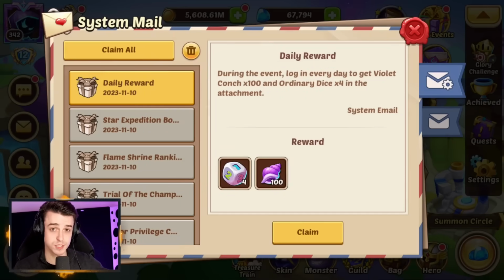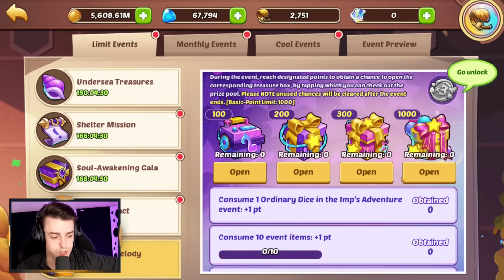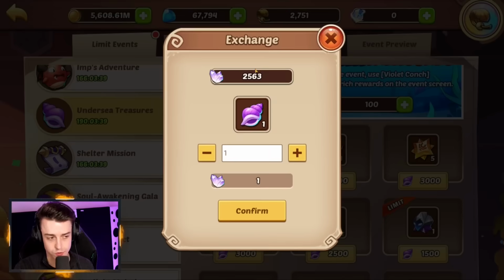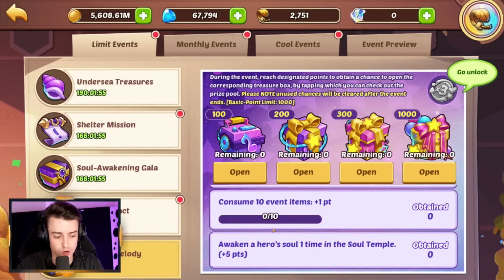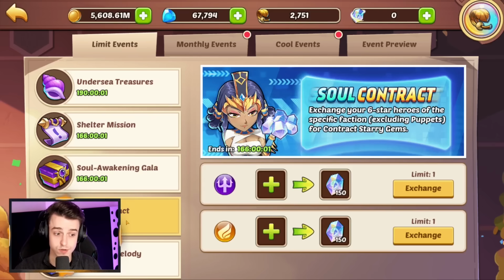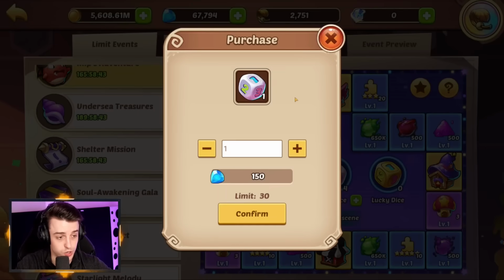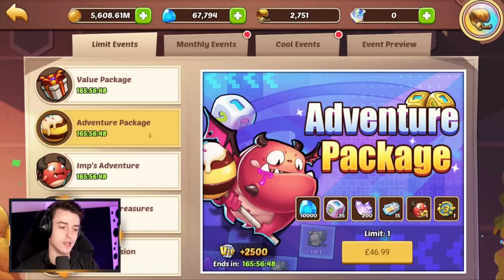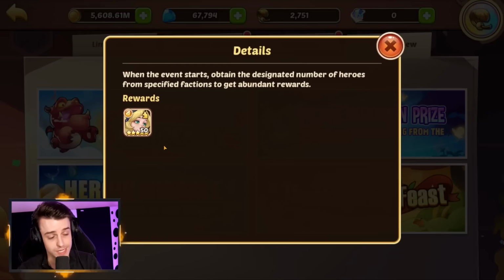SCAMMED. They took the BEST rewards away from IDLE HEROES!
DHGames gave us some really cool rewards in previous events, but it seems this week we can't get them anymore. Let's hope they bring them back to Idle Heroes soon! At least we can get some decent rewards nonetheless.